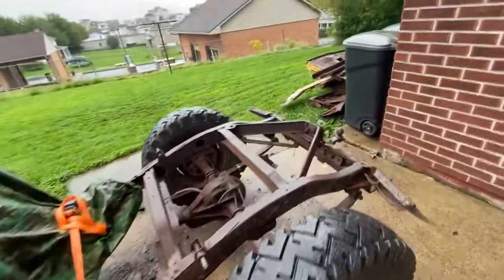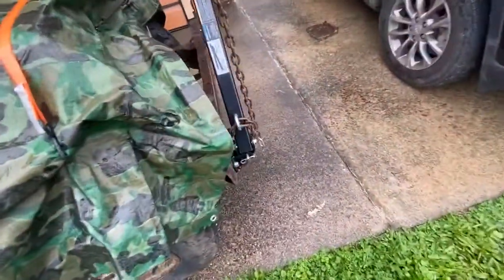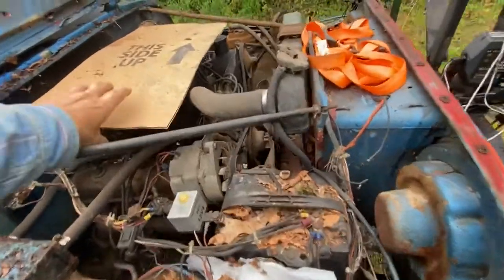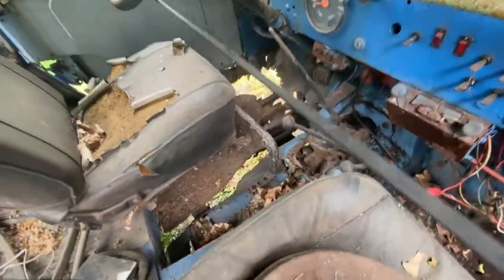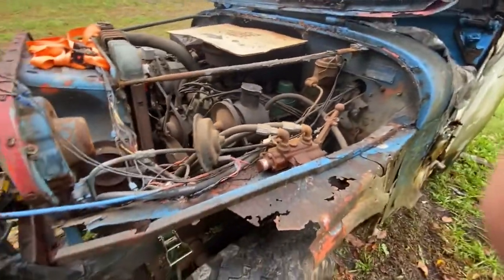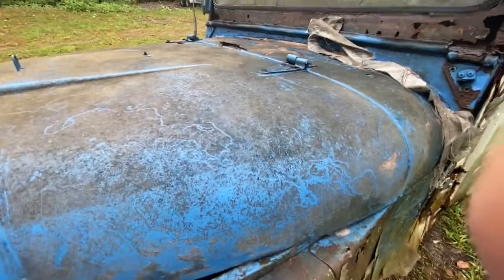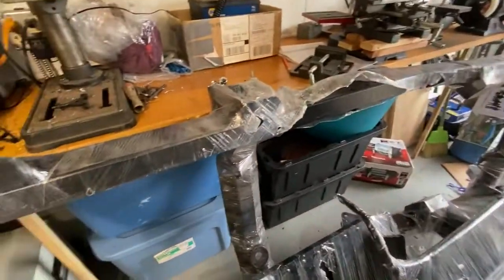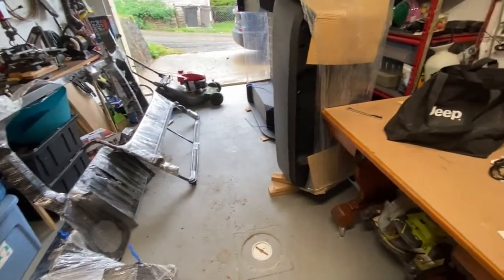1947 Willys Jeep CJ2A project change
Decided to go a different direction with the build.